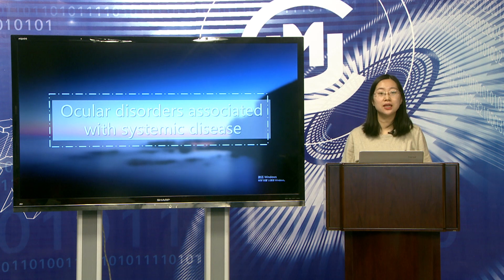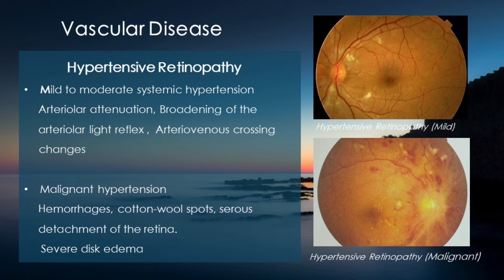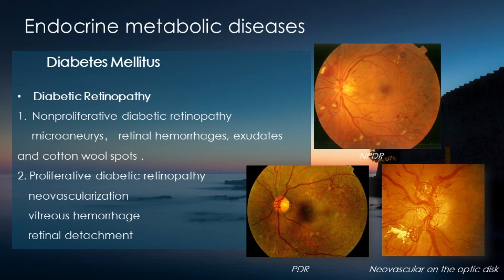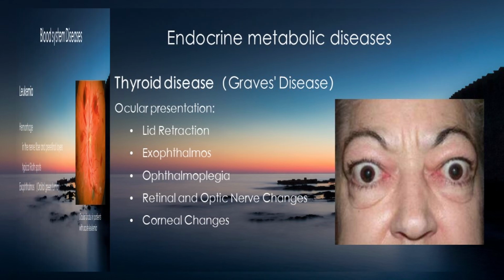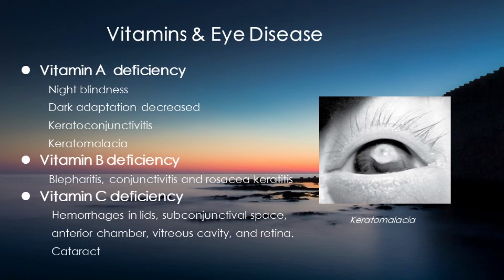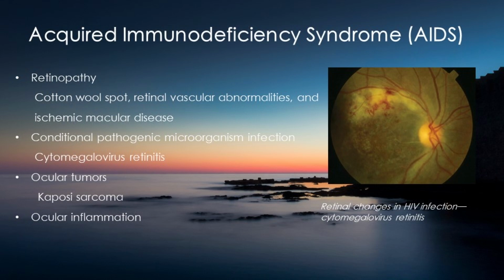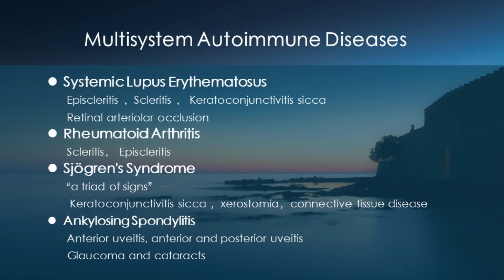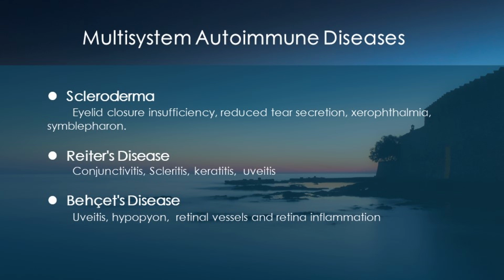21 Ocular disorders associated with systemic disease